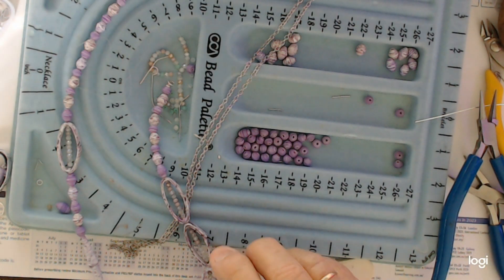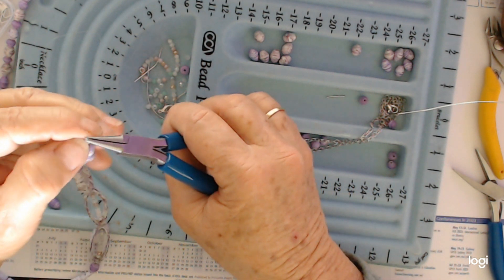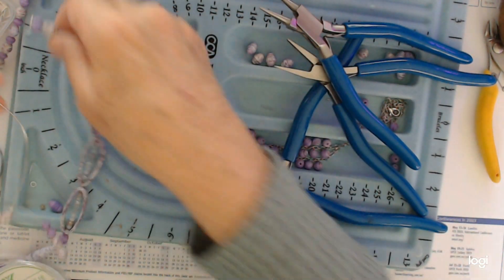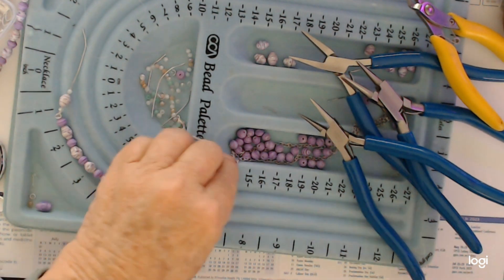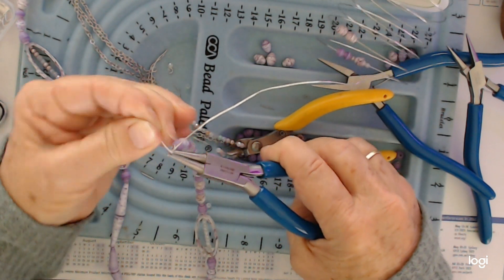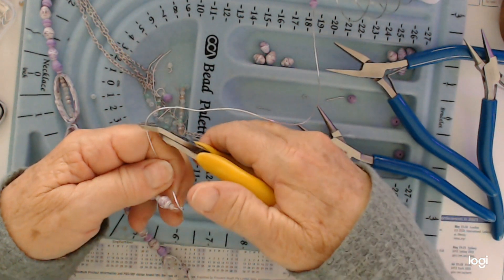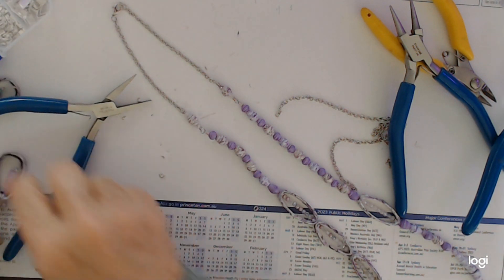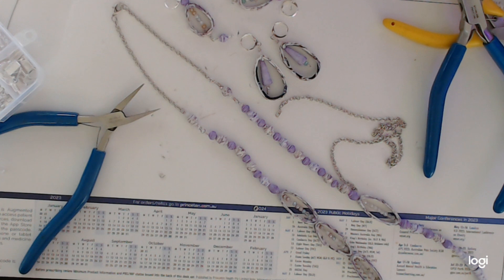Part 2 Purple Passion Necklace n Earring just a little change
How i added a chain to lengthen my necklace

Chain is from Temu a cross necklace
Beads are of Paper

Thank you all for joining in